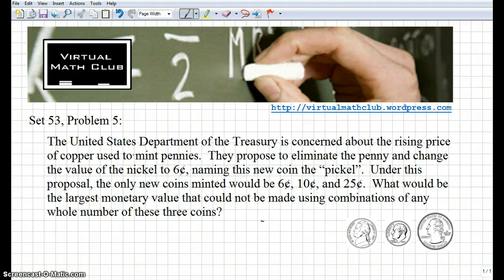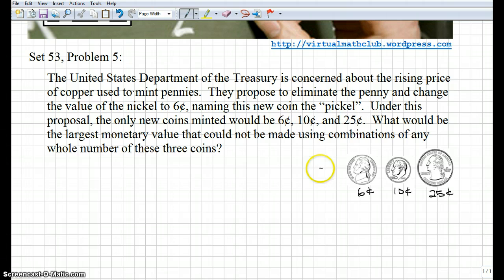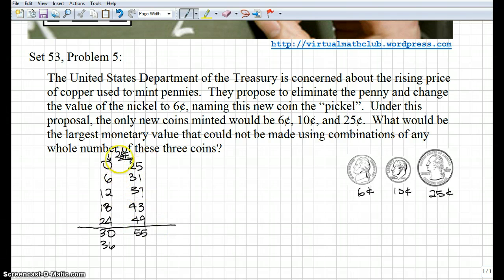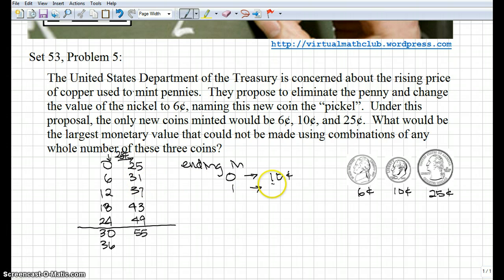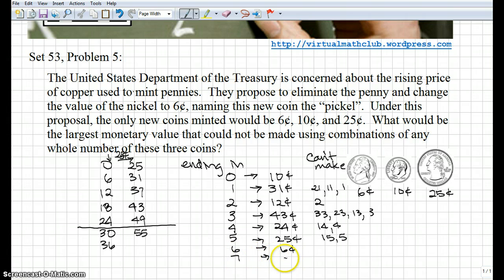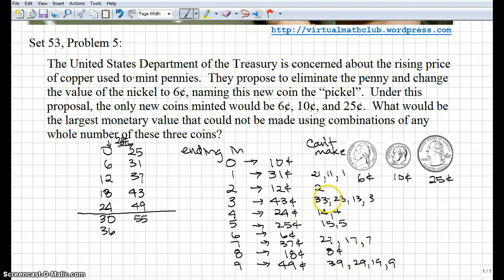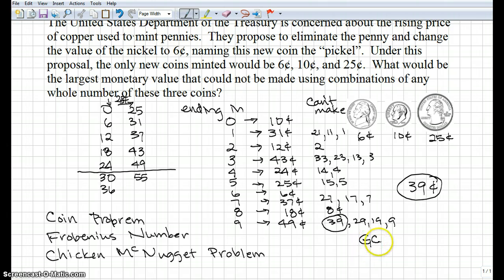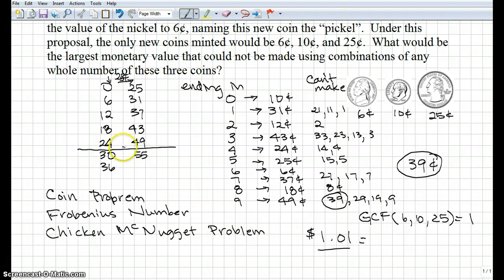Set 53 Problem 5